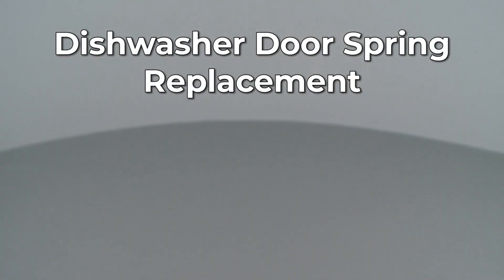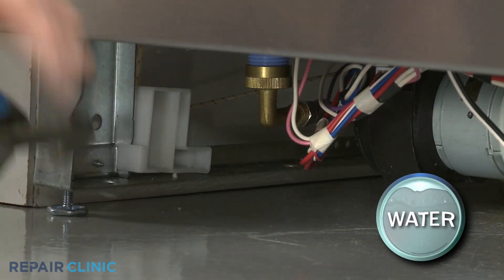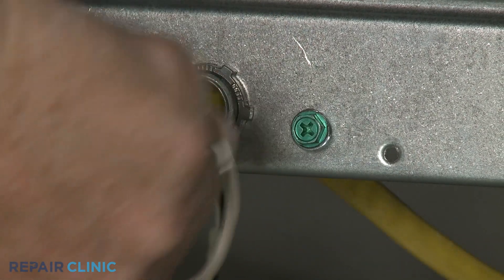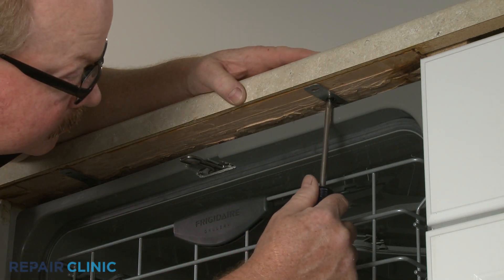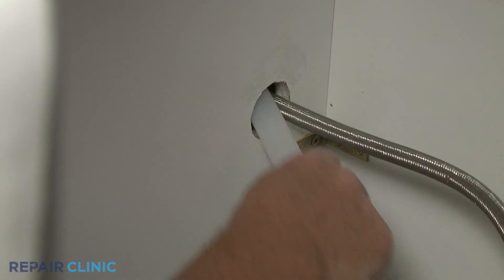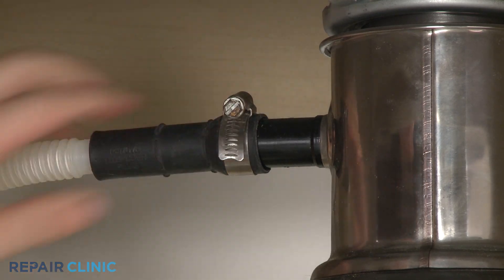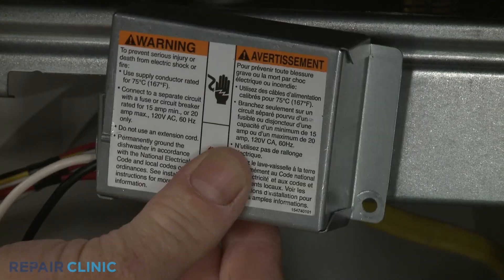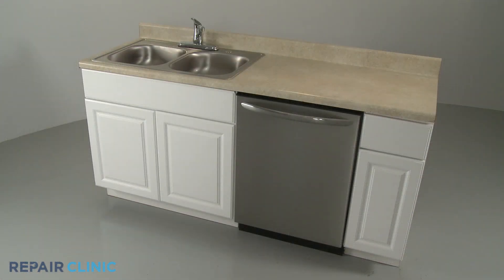Frigidaire Dishwasher Door Spring Replacement (part 154579101)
This video provides step-by-step repair instructions for replacing the door spring on Frigidaire dishwasher model FGID2466QF7A.

All of the information for this door spring replacement video is applicable to the following brands: Frigidaire & Electrolux

Tools needed: Quarter-inch socket, Phillips-head screwdriver, Channel-lock pliers, T-20 Torx bit, & a flathead screwdriver.